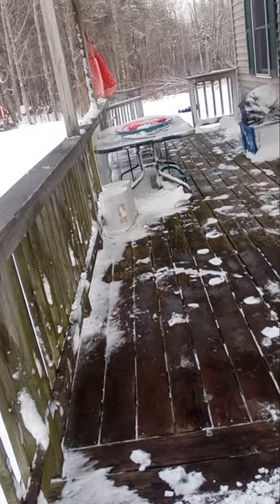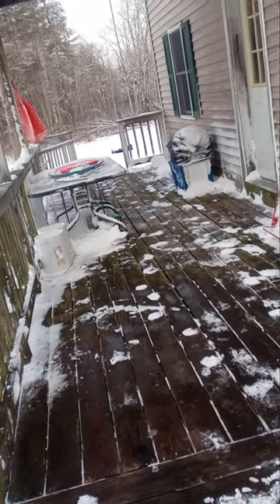leaf blowers are not just for leaves blows snow too😁